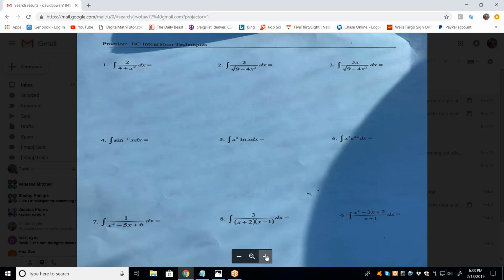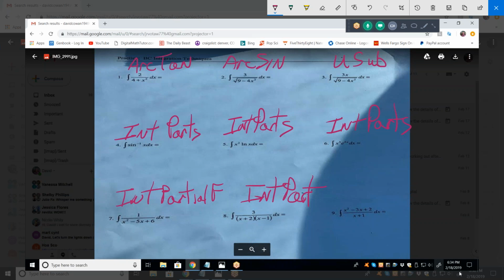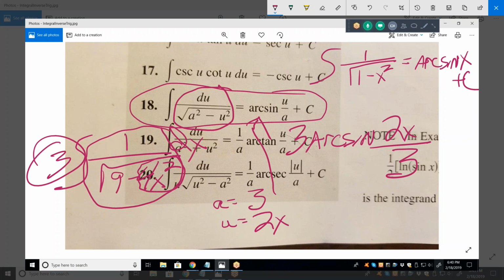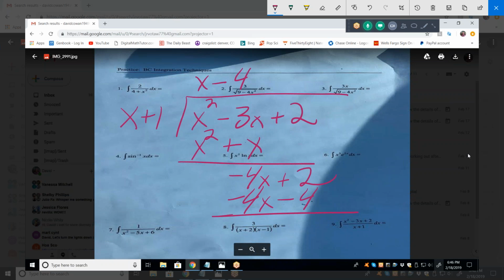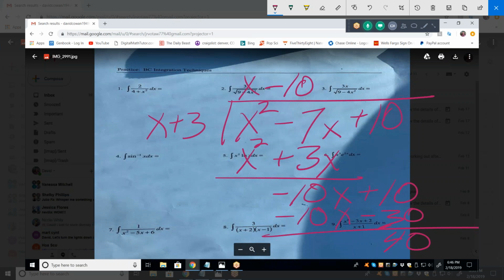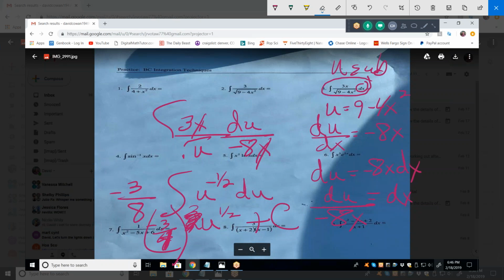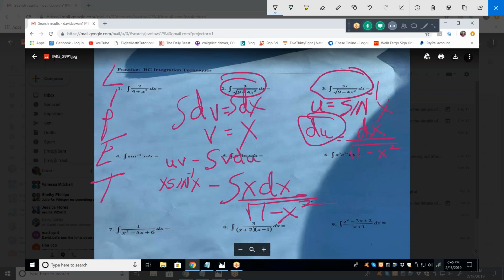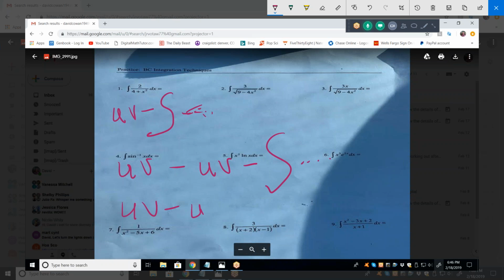Online Calculus tutoring, JV021819